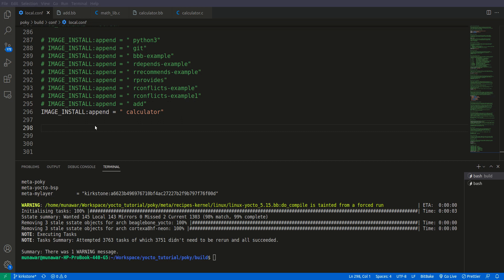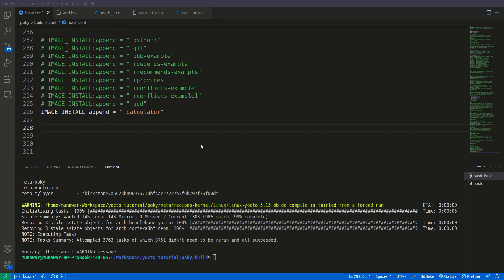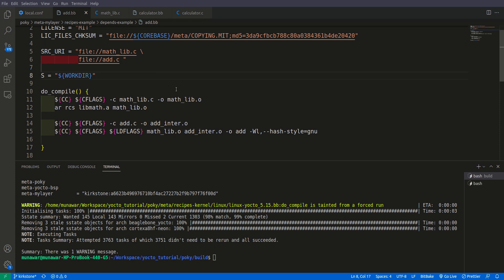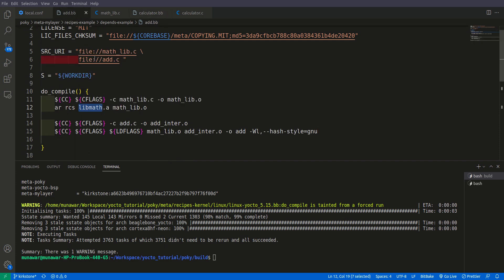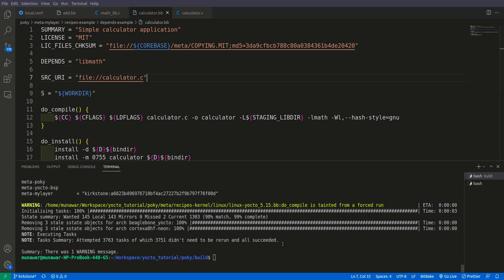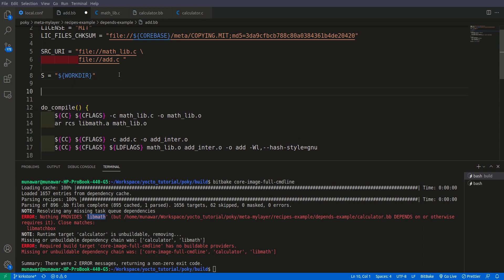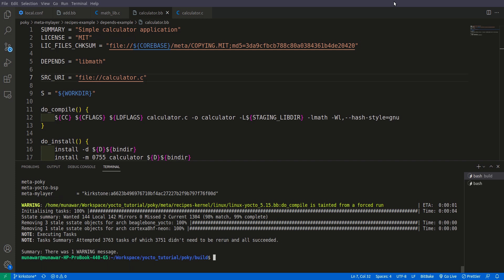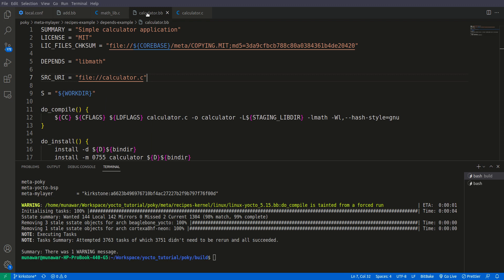Yocto Tutorial - 15 Build Dependencies Management | PROVIDES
In Yocto Project, the PROVIDES variable is used in recipe files to declare a capability or feature that a package provides when it is built and installed on the target system. It allows a recipe to announce that it can fulfill specific functionality or dependencies, even if the actual package name is different.

The PROVIDES variable is useful for ensuring that recipes or packages that depend on a specific functionality can find the appropriate provider, regardless of the actual package name. It helps create a flexible and modular build system by allowing different recipes to interchangeably provide the same capability.